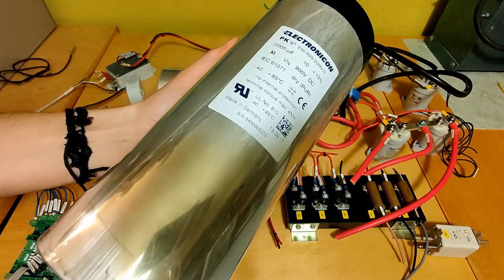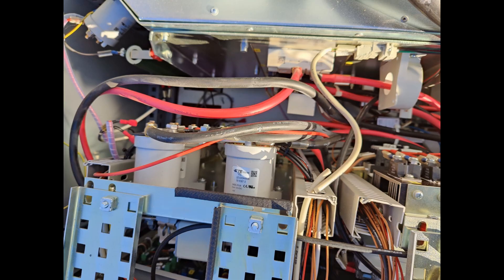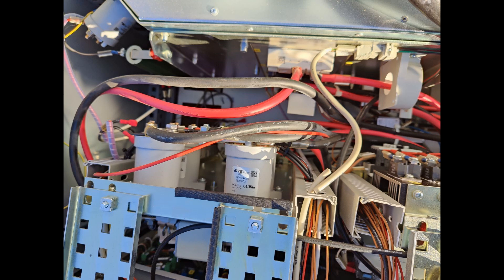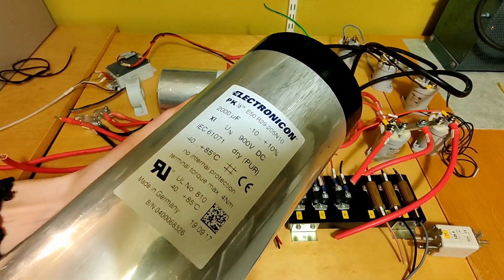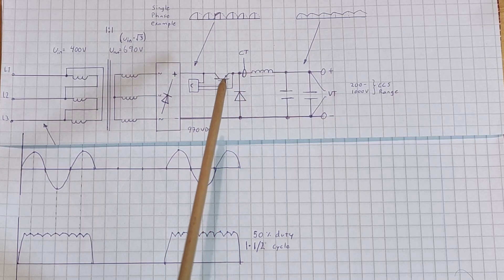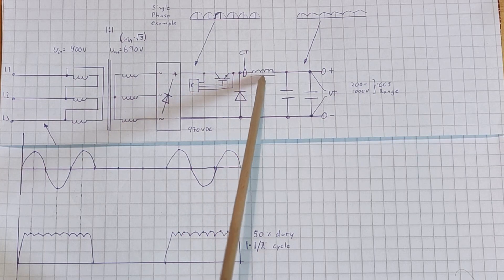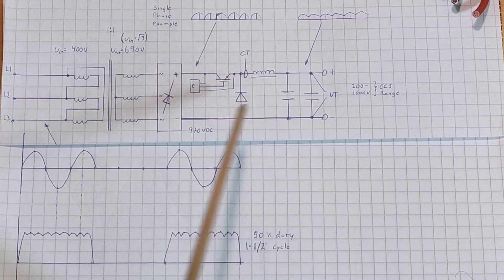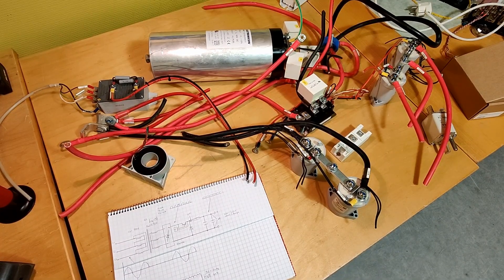DC Fast Charger Teardown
Teardown of a Garo Efacec DC fast charger
The teardown was made at the scrap yard in a hurry, but still managed to get the nice bits out of the unit